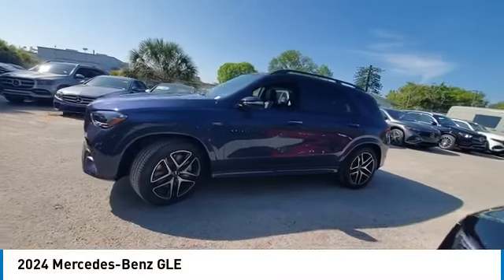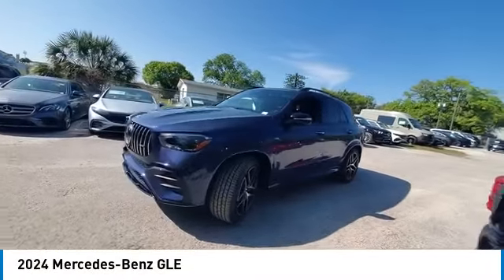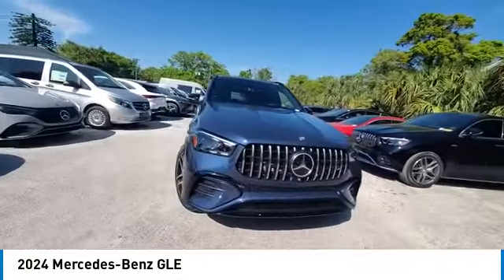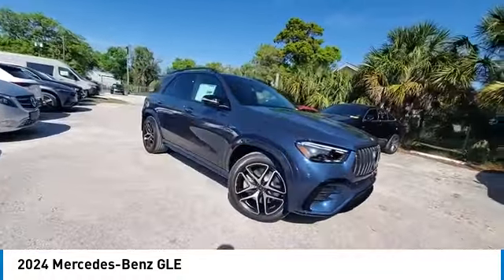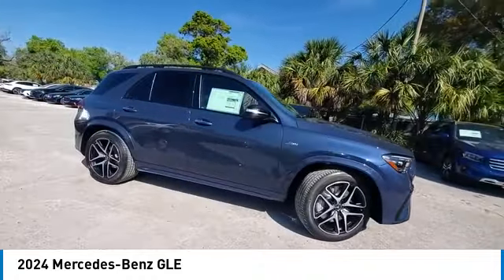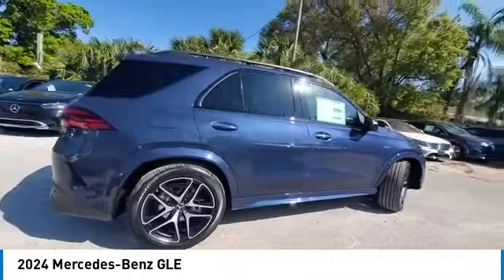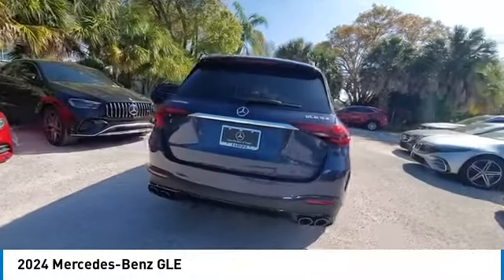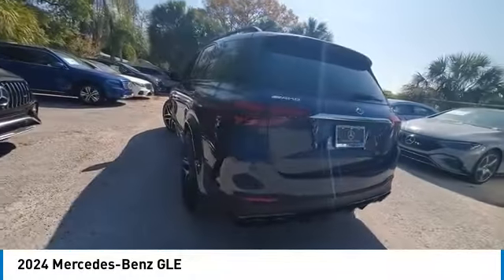2024 Mercedes-Benz GLE CMT241714